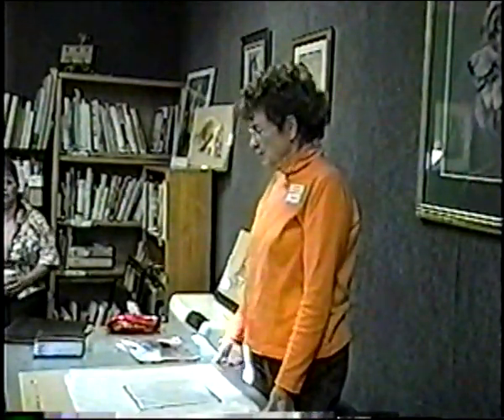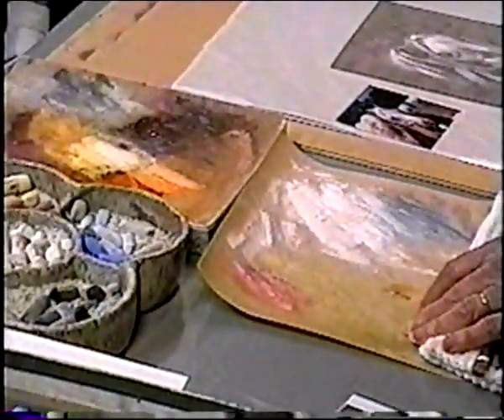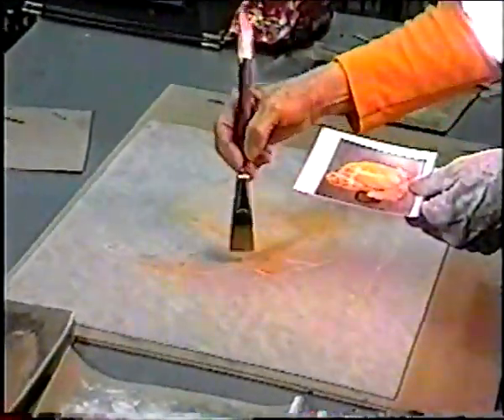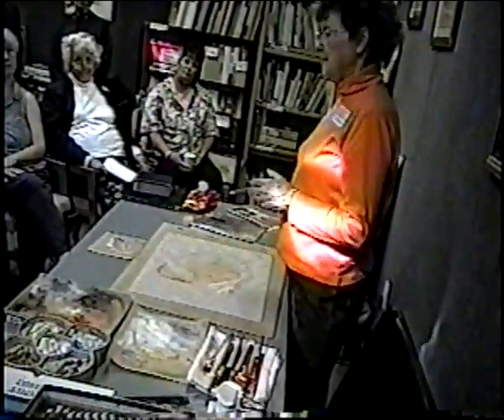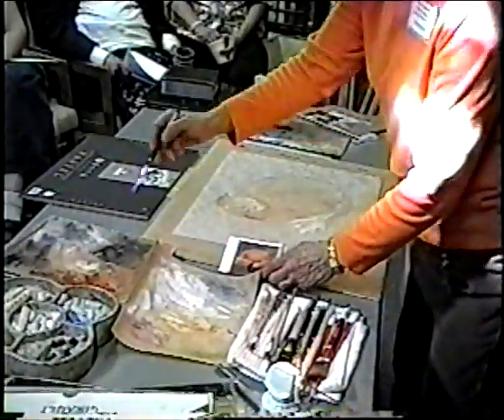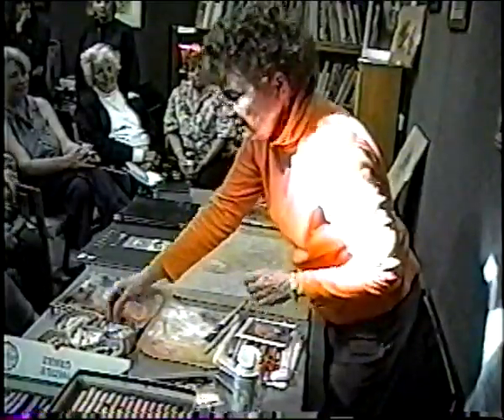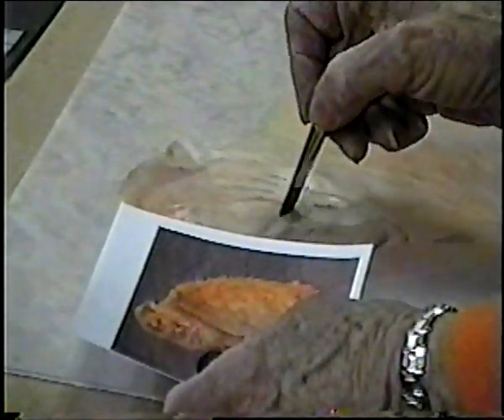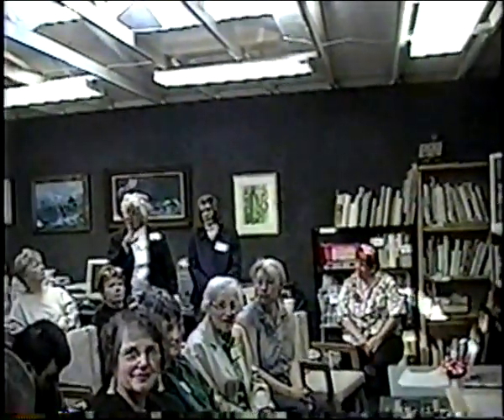Bonnie Swart 10-28-2007 Pastel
Bonnie Swart Pastel Demo at the Crescent Harbor Art Gallery on 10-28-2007